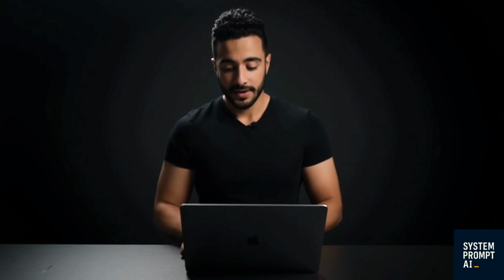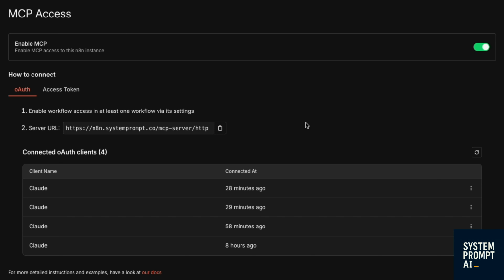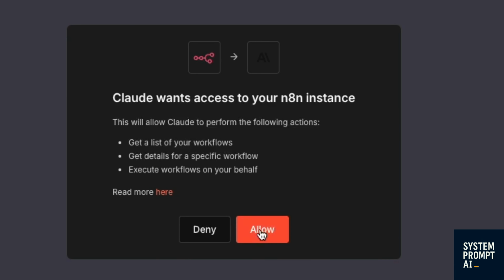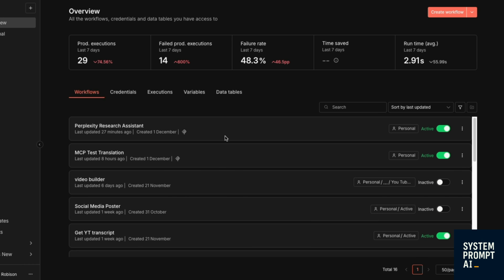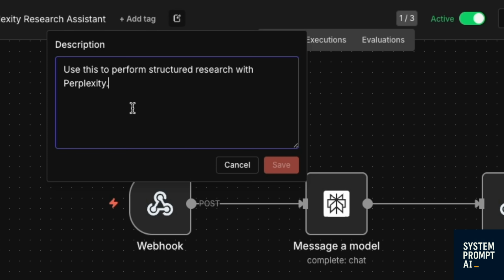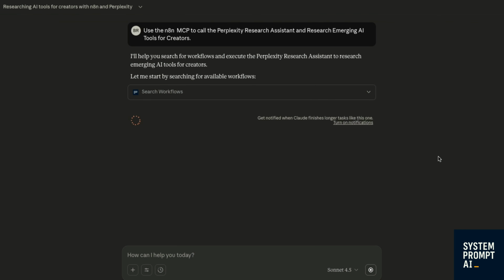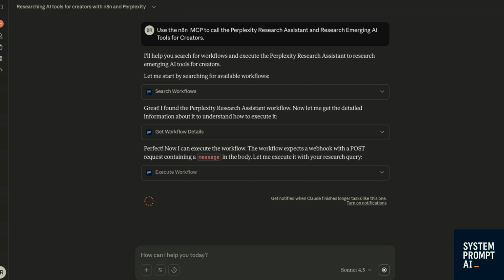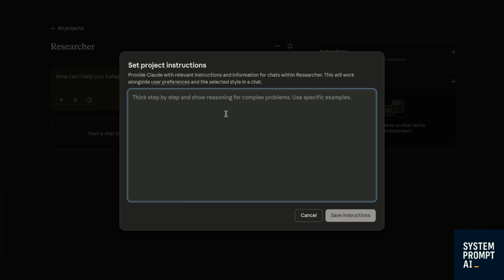Instance-Level MCP Just Broke n8n Open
Learn how to build an n8n automation workflow using MCP and Claude AI.

Unlock the power of n8n’s new MCP integration with Claude and Perplexity. In this step-by-step tutorial, I walk you through how to connect n8n MCP, enable instance-level access, and build an automated research assistant that delivers instant structured insights. If you want AI to actually do the work for you, this is your video.

You will learn how to:

• Enable instance-level MCP in n8n
• Connect Claude to your n8n workspace with one OAuth flow
• Make workflows discoverable and callable from MCP
• Build a Perplexity-powered research automation
• Trigger workflows directly from Claude
• Create a reusable Claude Project that calls your workflows automatically

This tutorial is perfect for creators, developers, and automation lovers who want to combine AI assistants with real workflow power.

⏱️ Chapter Markers

00:00 – Intro
00:28 – Updating n8n to unlock MCP features
00:55 – Instance-level MCP
01:25 – n8n Settings to enable MCP
01:54 – Setting up in Claude
02:20 – Enable MCP access in n8n
02:42 – Connecting n8n MCP to Claude
03:10 – What instance-level MCP actually unlocks
03:23 – Testing the Perplexity Research Assistant
04:08 –  Claude Project Cheat Code
04:39 – Conclusion - Why instance-level MCP is a game changer